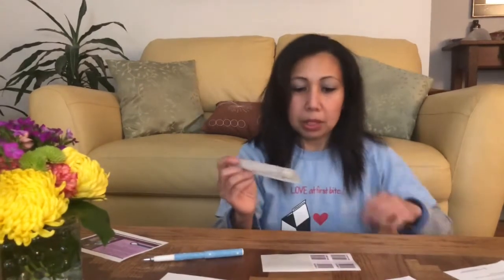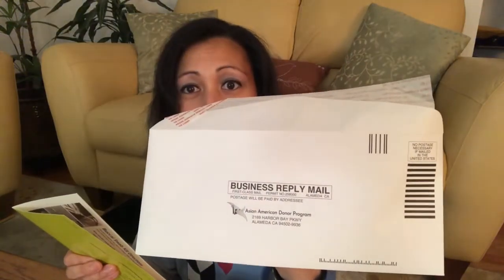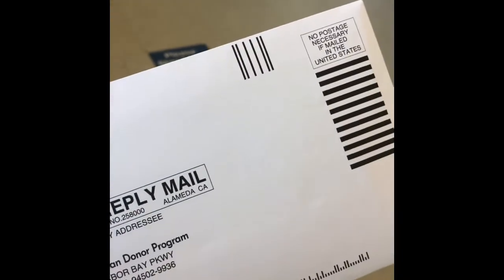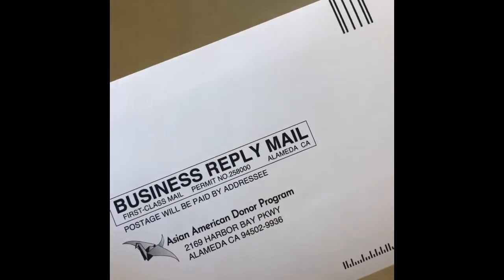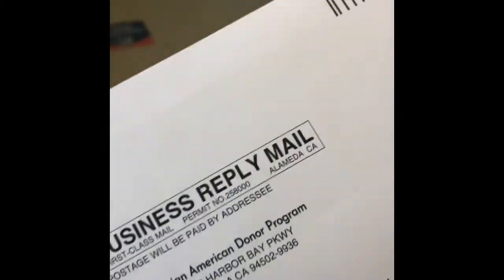How to be a Hero! Become a donor!! stem cell, bone marrow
Be a hero!  Save a life!! Become a blood or bone marrow donor.